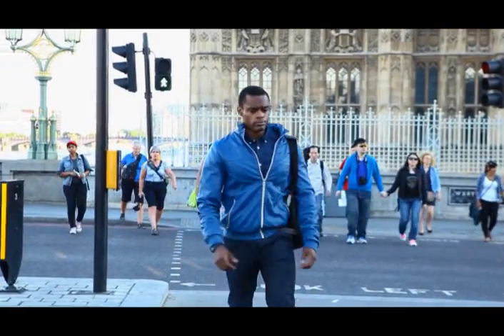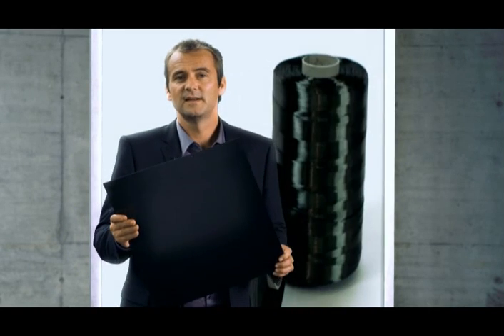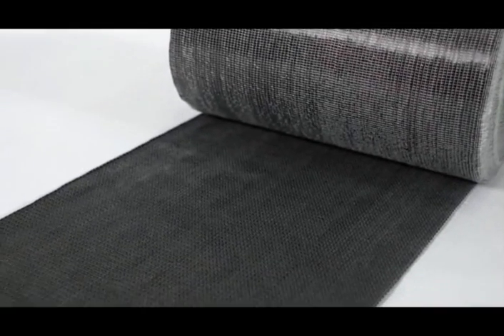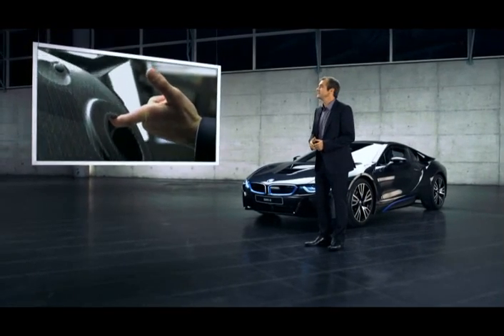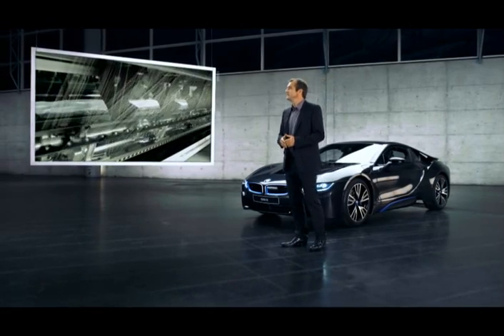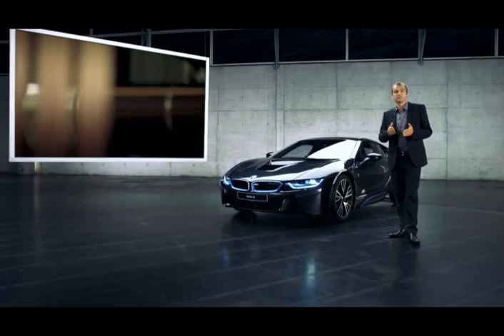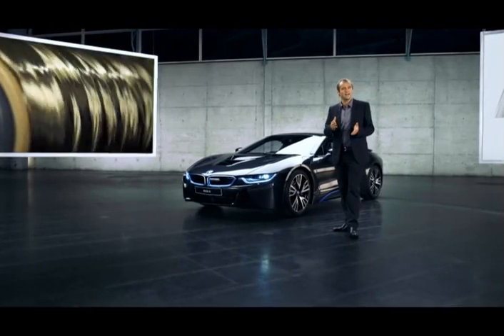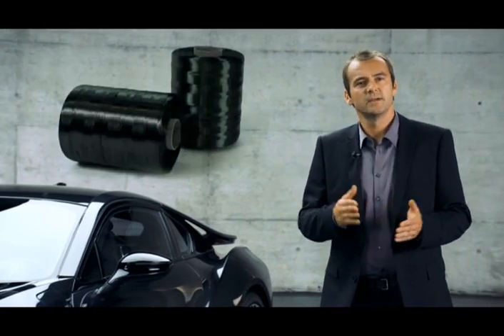The all-new BMW i8 in detail. Carbon Fibre.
The all-new BMW i8 revolutionises automotive engineering with its carbon-fibre passenger cell.